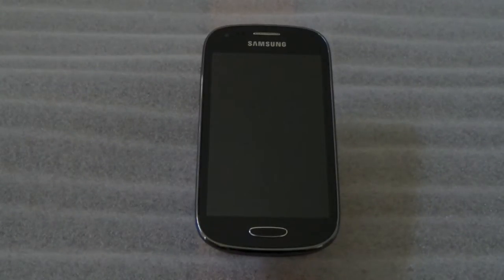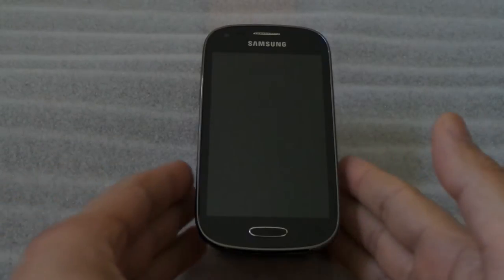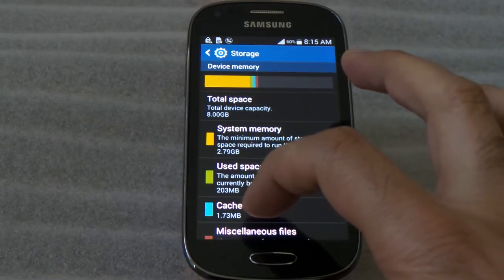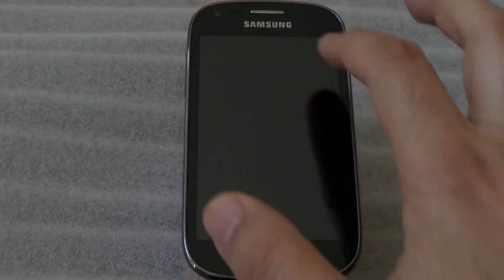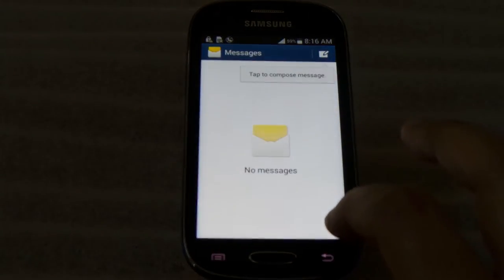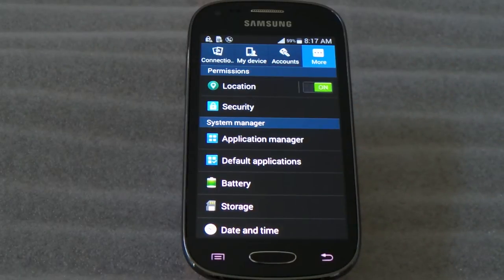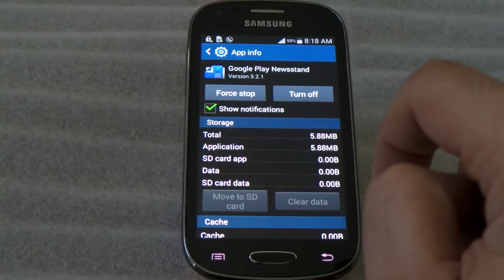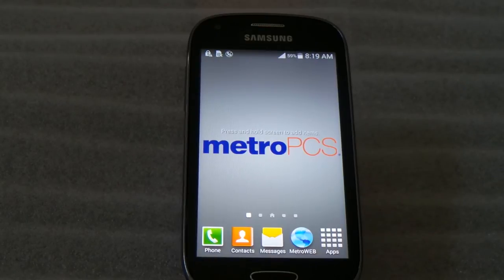Samsung Galaxy Light™